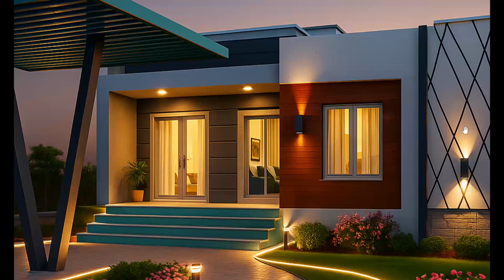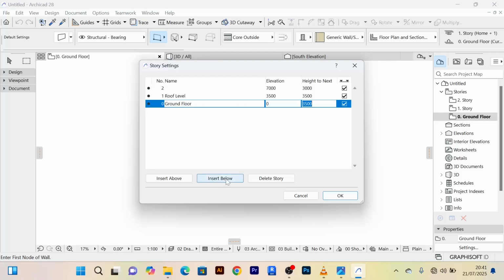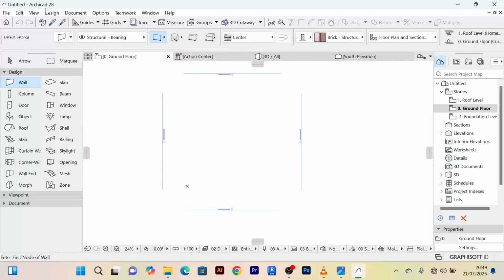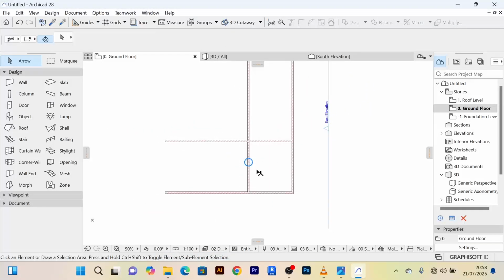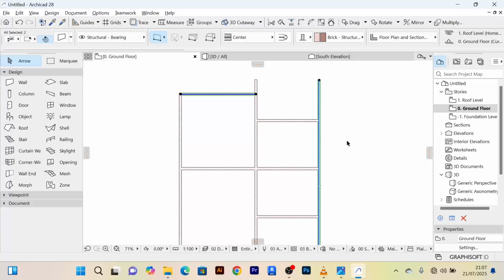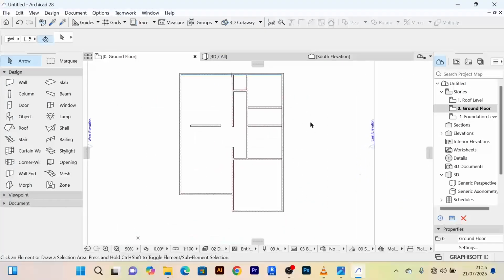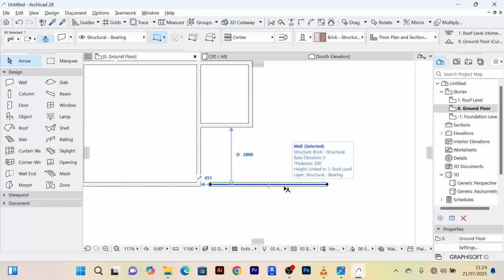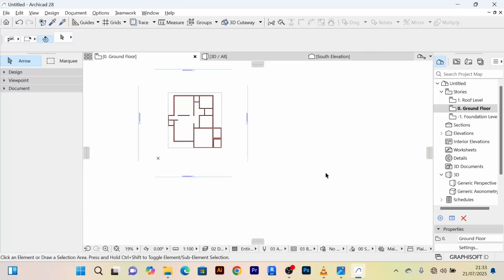This Trick Makes Architecture Super Easy!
Ladies and gentlemen, welcome back to Lulua Tech Designs! In this fresh video focusing on **house design**, we'll be using **archicad tutorial** to create a simple **floor plan**. We'll cover the **architecture** and **bim** aspects to get you started.